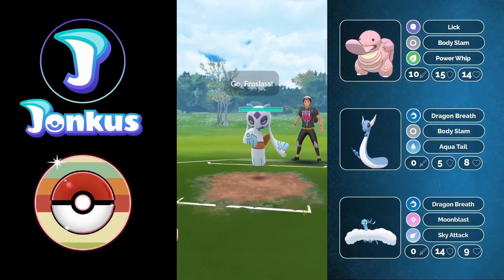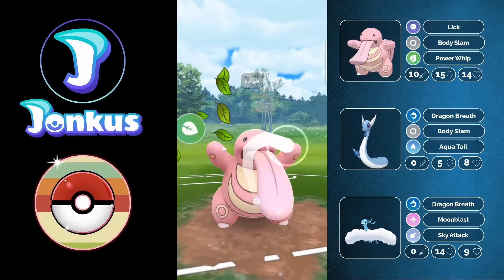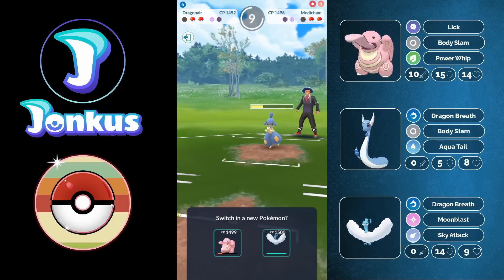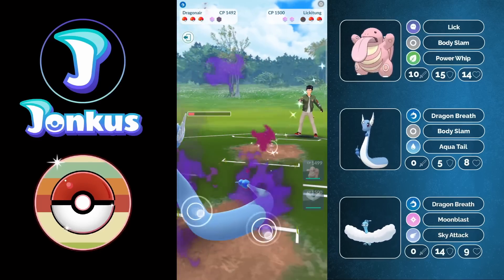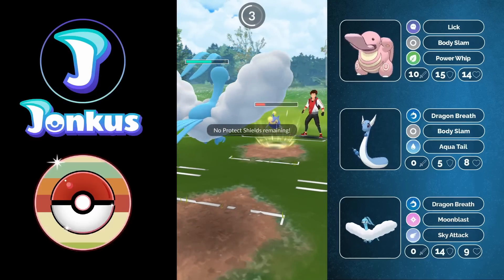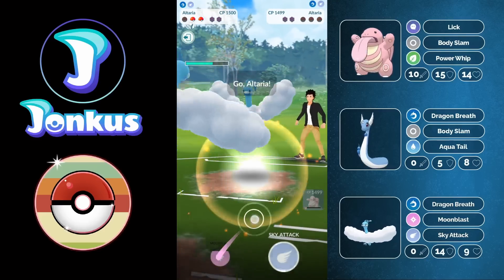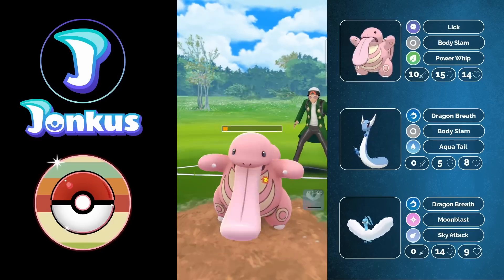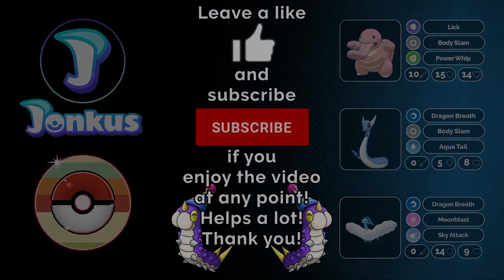RANK 1 IN THE WORLD TEAM! ALTARIA TAKES THIS TRAINER TO THE TOP IN THE RETRO CUP! | GO BATTLE LEAGUE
Taking a look at weisarsen Rank 1 in the World Team! Huge congrat to them hitting this achievement!

Thanks to my Channel Supporters:
MEWeedle
Fabianarmani
Ryan Broguiere
ShiftyWolf117
gloss
zdsgfhdfzgx
LilyNiRiain
Bantjh2o
Kaiwei Chang
張阿文
Firecow90